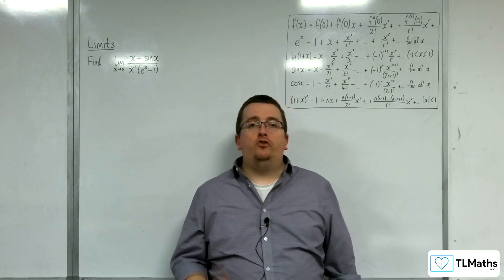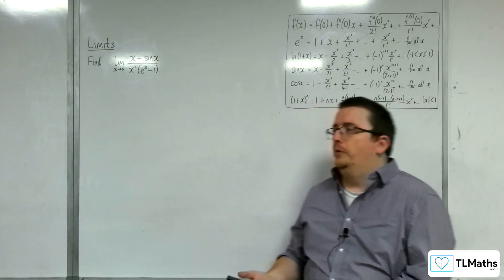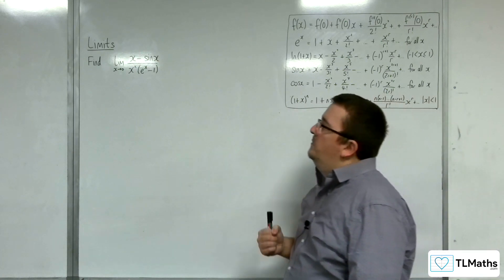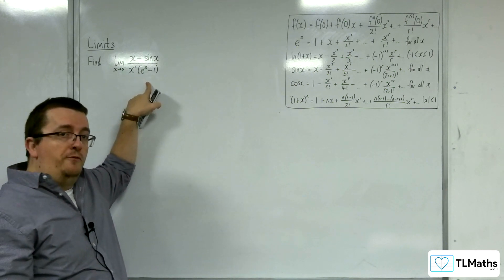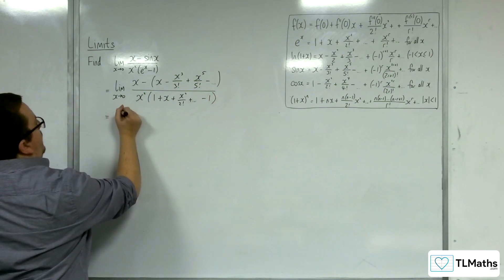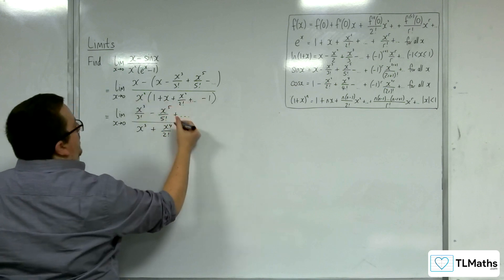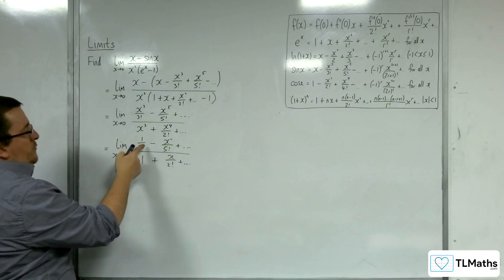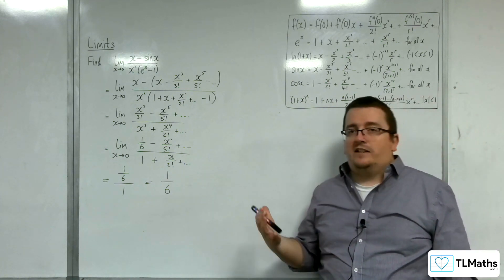AQA A-Level Further Maths D7-01 Limits: Finding a Limit using Maclaurin Series Example 1